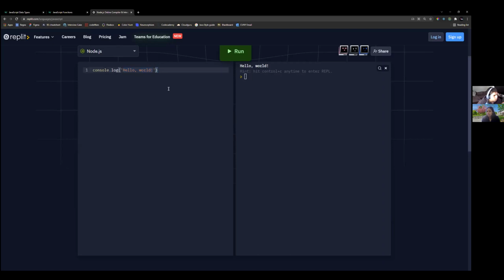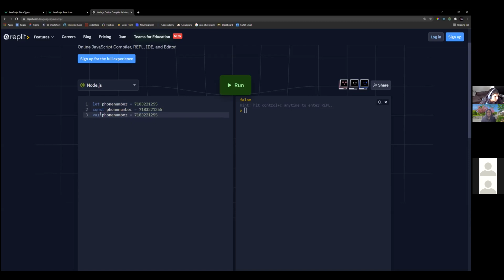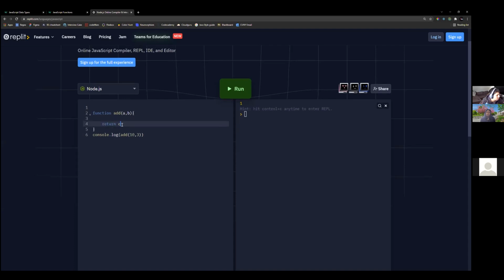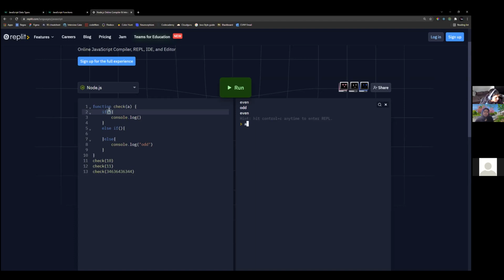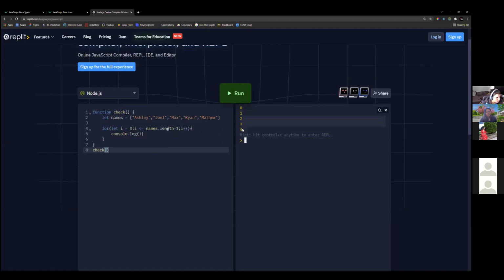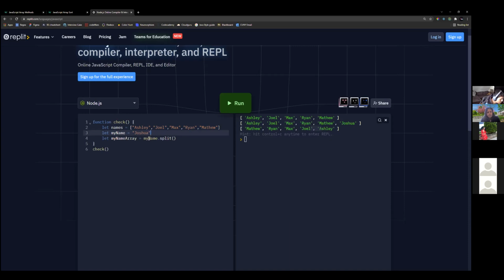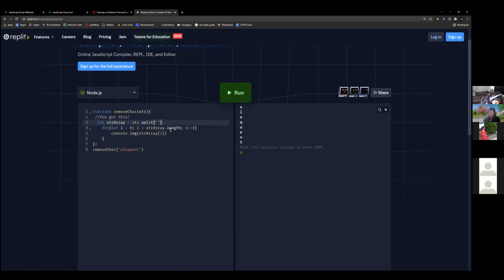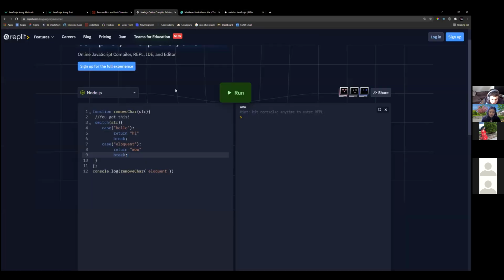coding club 1132021